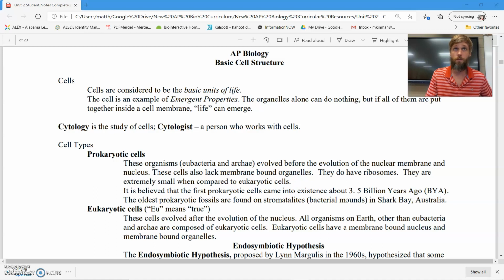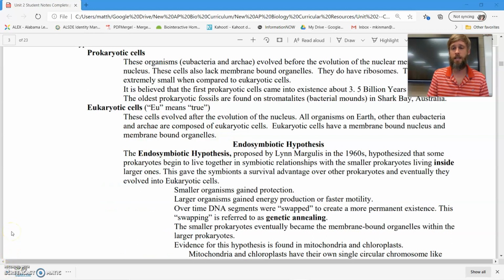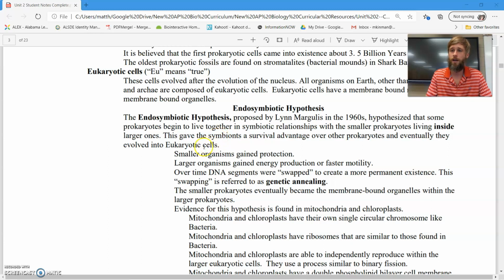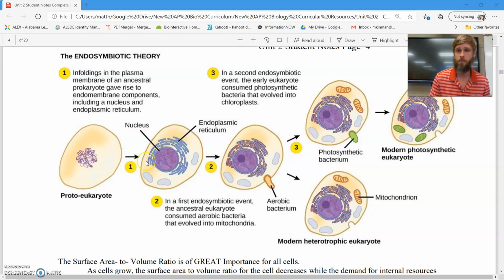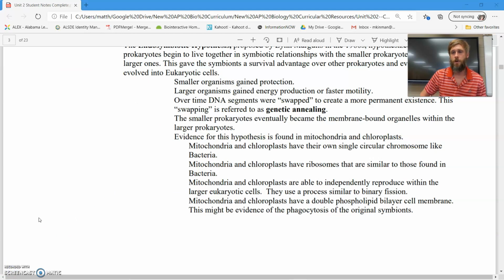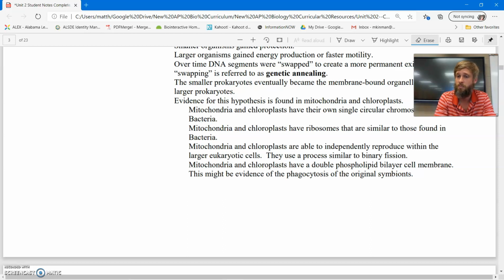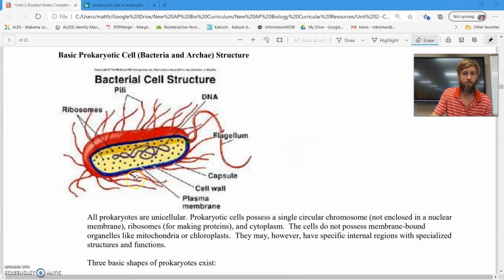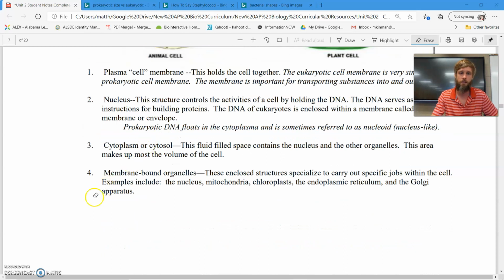Basic Cell Structure